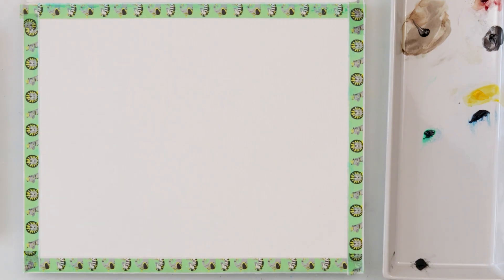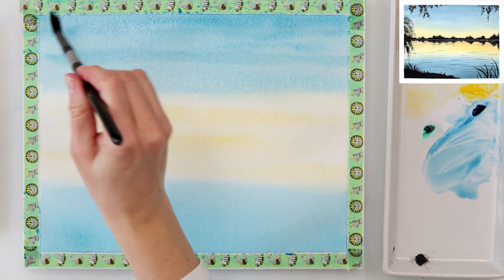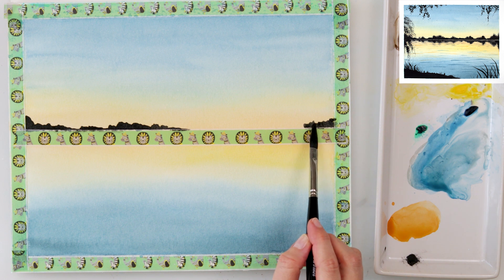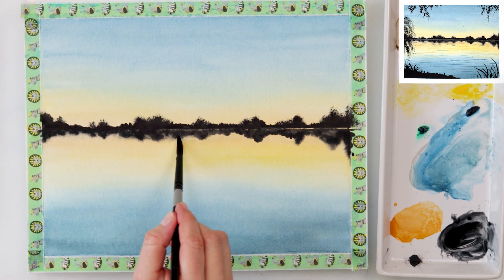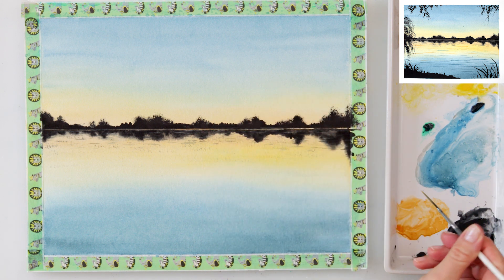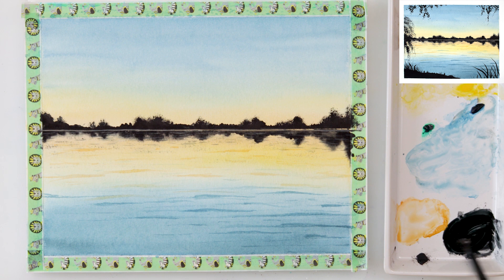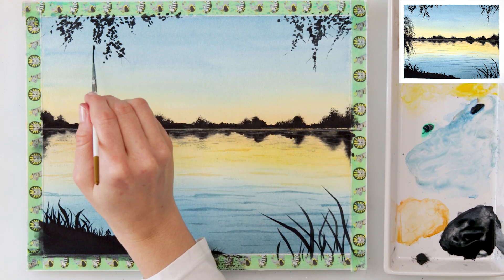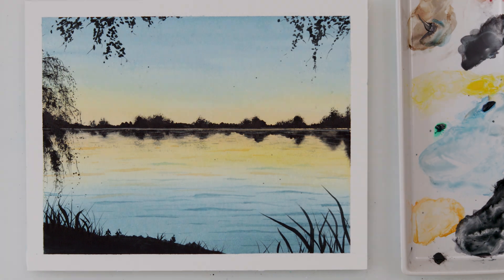Watercolor LANDSCAPE painting - step by step tutorial for beginners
This is a step by step tutorial for beginners - how to paint a watercolor landscape.

It is a scenery with sunset / sunrise over silhouette city and its reflection in the water.

for some FREE sketches :) and my channel for some awesome inspiration.

To paint it I used:

***Paper : Clairefontaine Fontaine cold pressed watercolor paper 300gsm or 140lb, size 24 x 30 cm or 9.5 x 12 in
If you have a bit higher budget
Arches

***Watercolors :
brand St. Petersburg - White nights : Turquoise Blue, Cadmium Yellow Medium, Golden, Sepia, Neutral Black

I would also recommend:
Sennelier

                      Script brush
                      Da Vinci Casaneo dagger brush No 10
                      Detail brush
                      Old fizzled brush

Renata